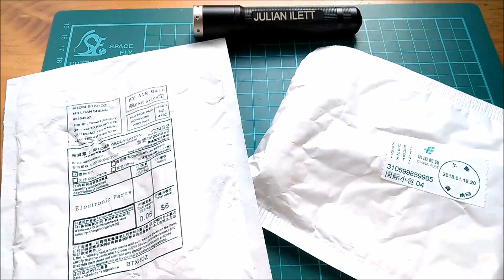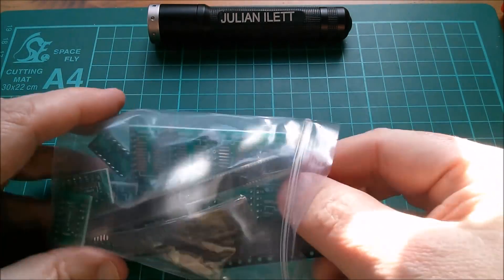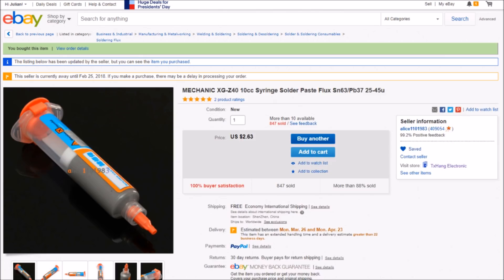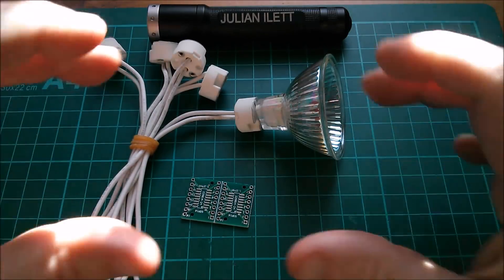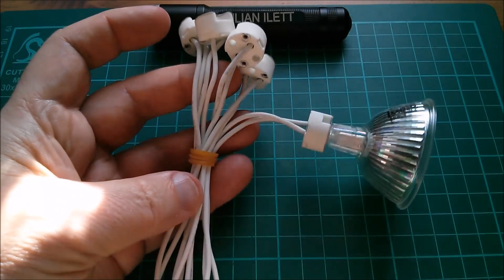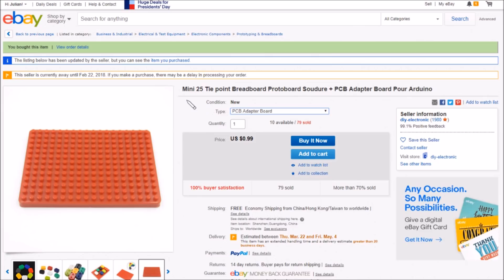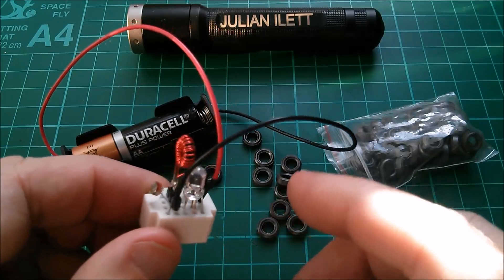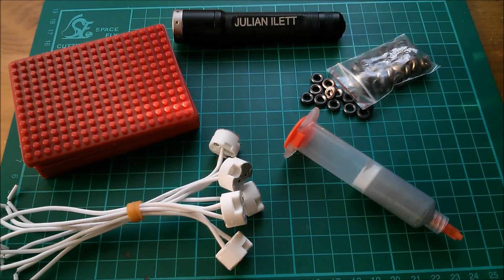Julian's Electronics Postbag: #114 - Solder Paste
A video in which I open my post :)

MECHANIC XG-Z40 10cc Syringe Solder Paste Flux Sn63/Pb37 25-45u

5/ 10pcs MR11 MR16 GU5.3 G4 Wire Connector Halogen LED Bulbs Holder Base Socket

Mini 25 Tie point Breadboard Protoboard Soudure + PCB Adapter Board Pour Arduino

50pcs Ferrite Bead 8X4X3mm Toroide Core Coil Inductor Ring Cables Filter Ferrous